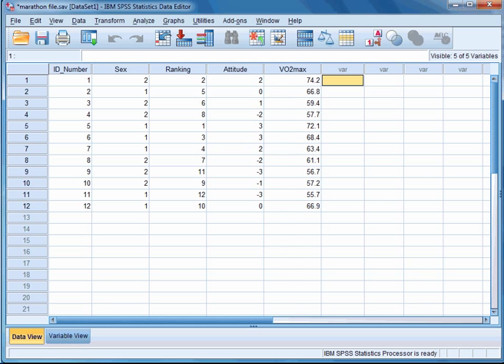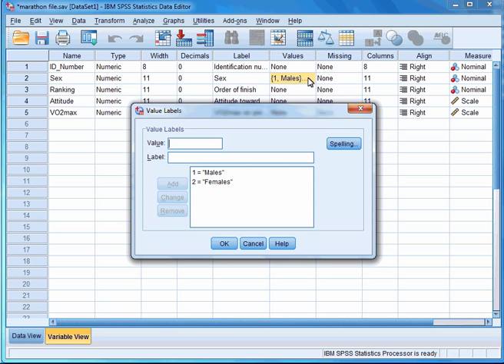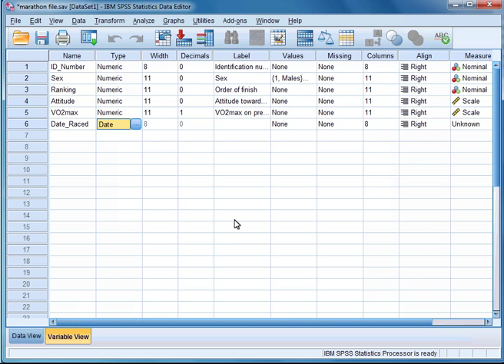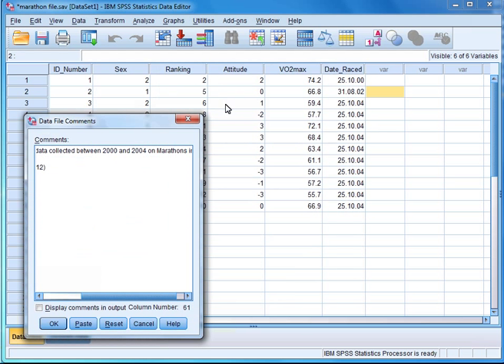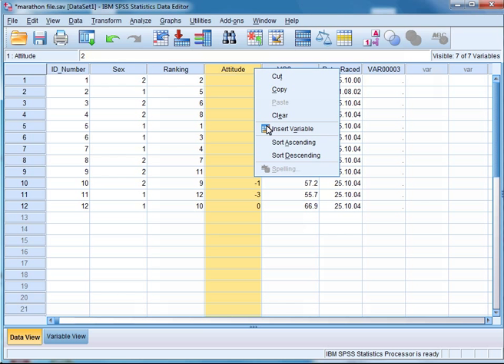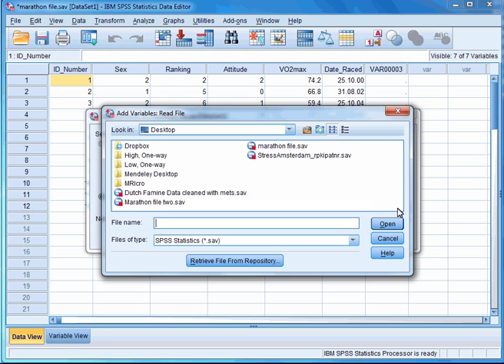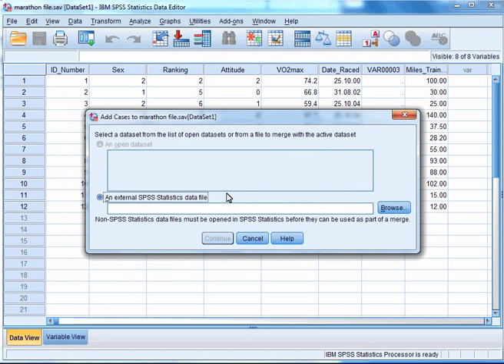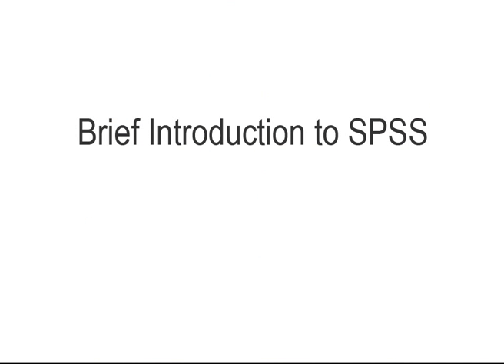A general introduction to the SPSS environment